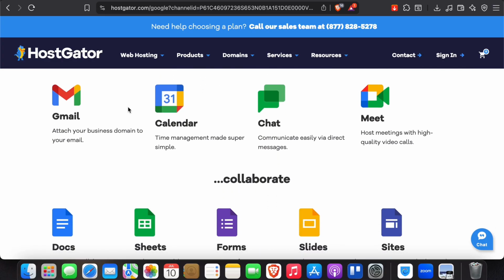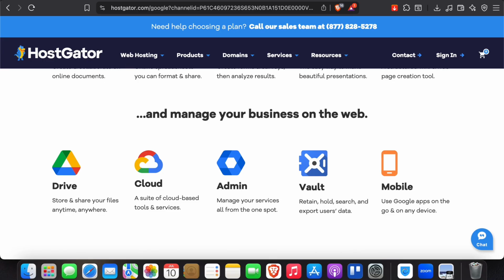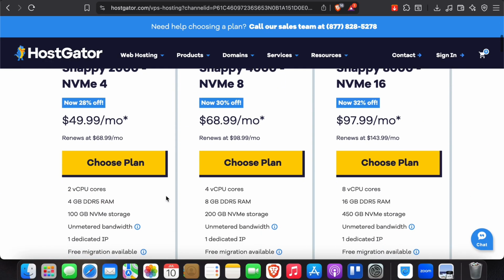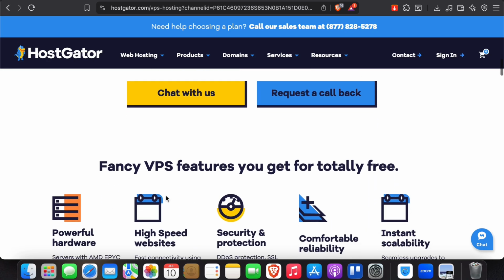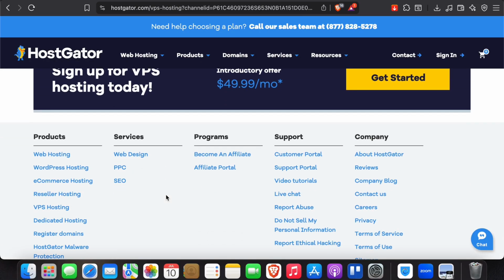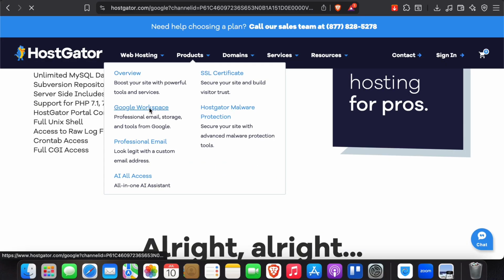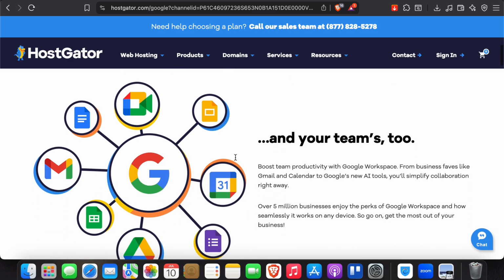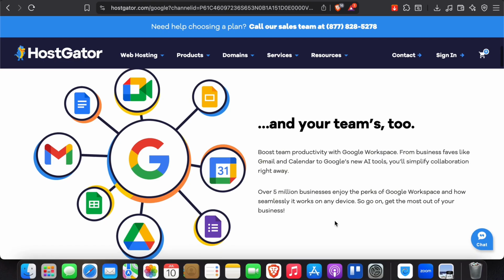Glpi Hostgator: What You Need to Know First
Launch your website with reliable hosting from HostGator. Enjoy dependable performance, easy website management, and the tools you need to get your projects online. 🚀🌐

Planning to install GLPI on HostGator? In this video, you'll learn what you should know before getting started, including hosting requirements, server compatibility, database setup, PHP version recommendations, and important configuration tips. Understanding these basics can help you avoid common installation issues and ensure your GLPI instance runs smoothly.

Whether you're setting up GLPI for IT asset management, help desk support, or inventory tracking, preparing your HostGator hosting environment correctly will make the installation process faster and more reliable. 🖥️⚙️